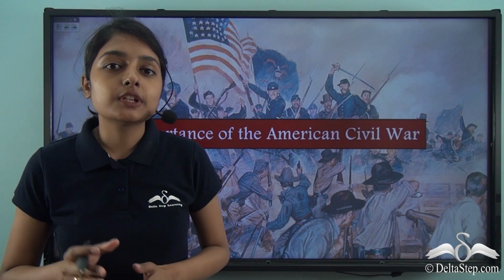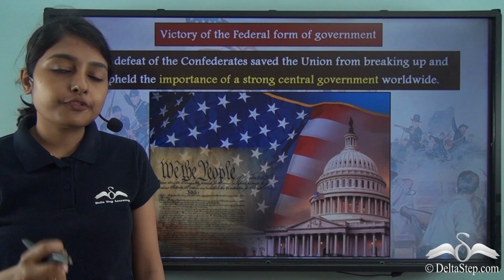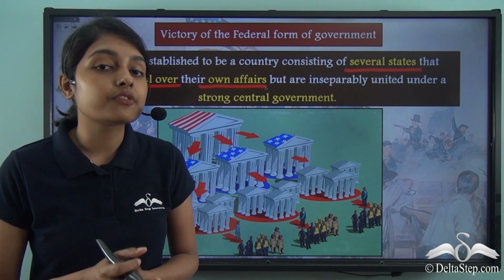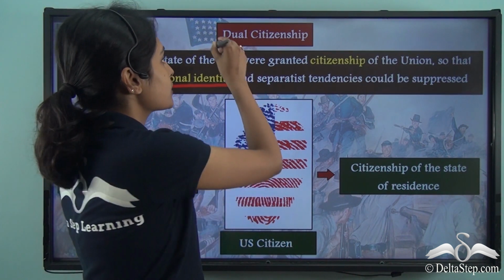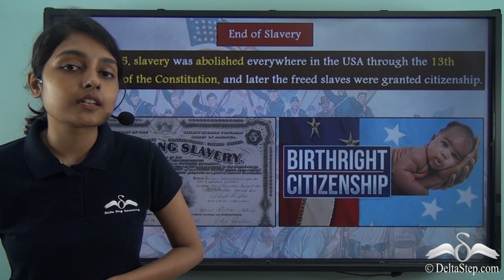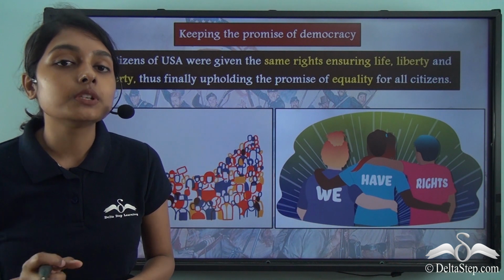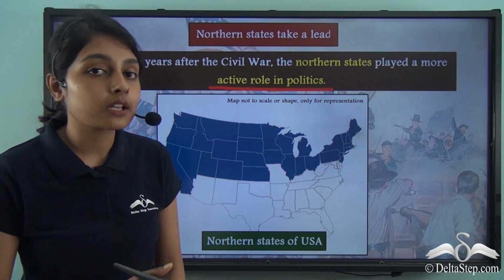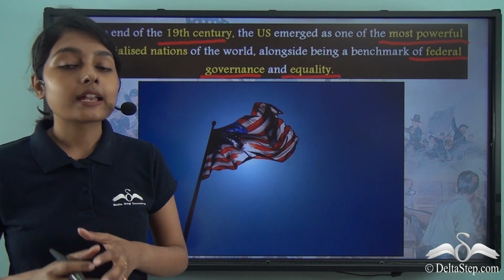Importance of the American Civil War